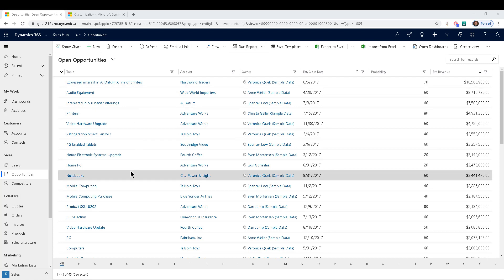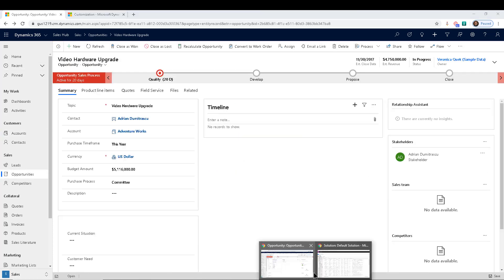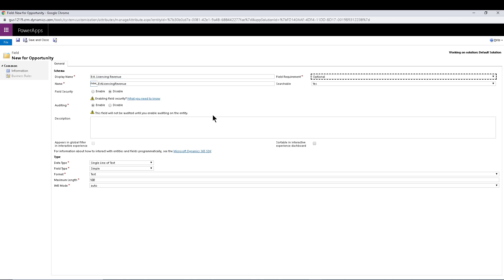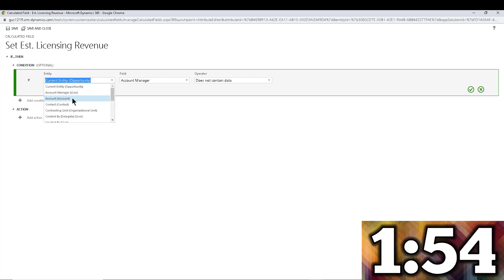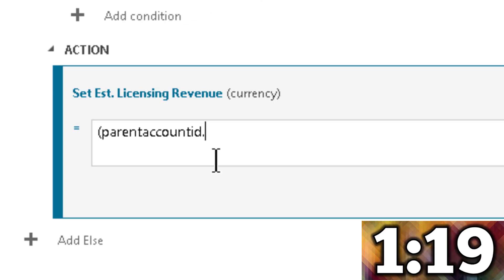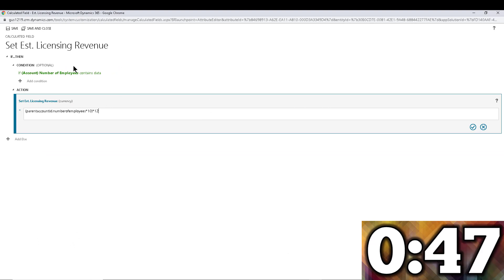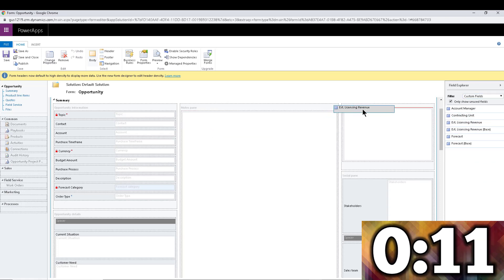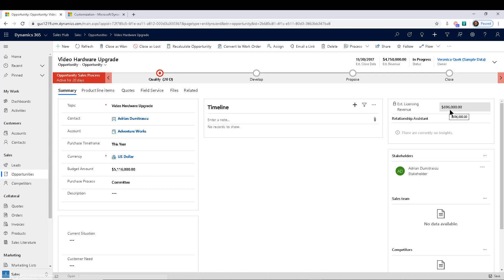Dynamics 365 2MT Episode 107: RELATED RECORD ACCESS WITH CALCULATED FIELDS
This video shows how easy it is to leverage data from related records inside a Calculated Field.

Sorry about the mic volume...something went off on the levels and the sound was peaking a lot throughout the video.